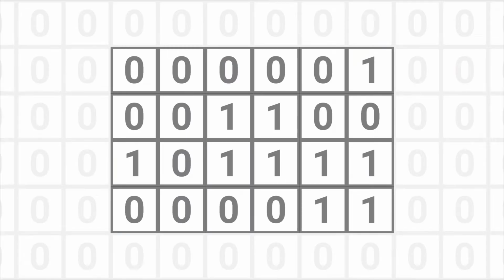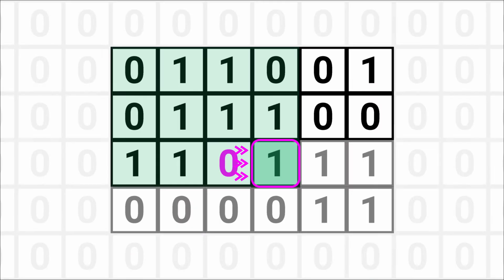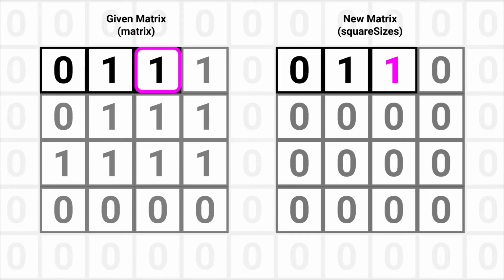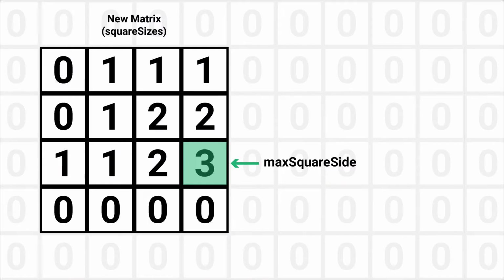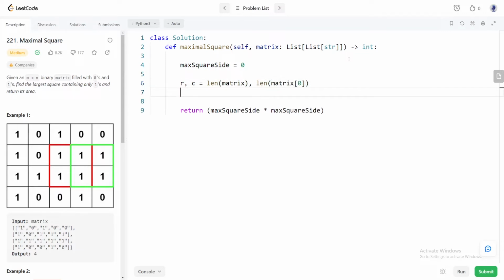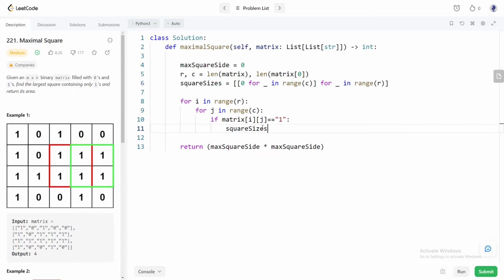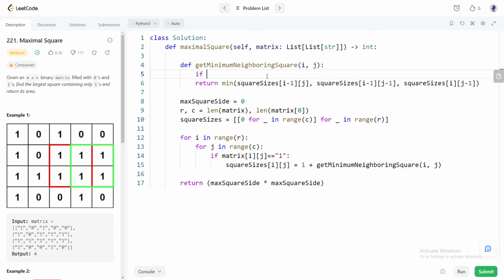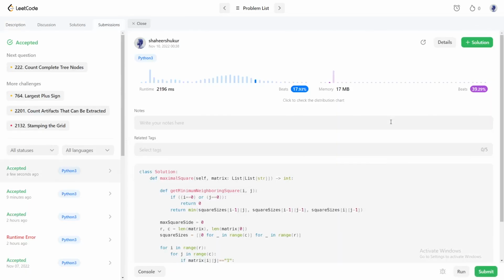221. Maximal Square | LeetCode Medium | Python Solution | 2D Array, Matrix, Dynamic Programming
Leetcode medium problem 221. Maximal Square, detailed explanation and solution in python language.

Problem Statement:
Given an m x n binary matrix filled with 0's and 1's, find the largest square containing only 1's and return its area.

CC of video:
we are given a 2D matrix containing 0s and 1s. From this matrix, we need to find out the largest square containing only 1s and return the area of that square.
so what we will do is, we will traverse through the matrix one time, starting from the top left cell till the bottom right cell of the matrix.
and during the traversal, if the cell is containing the value 1, we will analyze whether this particular cell when combined with the previously analyzed neighboring cells can give a valid square.
for example, for this particular cell, we have discovered these 3 neighboring squares. among these 3 squares, this is the smallest square, and therefore it is limiting a bigger square formation. so we can conclude that among the 3 neighbors, the square with smaller side will decide the new squares size. also, if any of the neighboring cell value is 0, we cannot combine the current cell with neighboring cells, and therefore we can only have square of side 1.

so, since we need previously discovered square sizes for reference, we must  create a separate empty matrix of same size for storing the maximum side of the square we have found out at each cell.
we will name this matrix 'squareSizes'.
so for each cell in the given matrix, we will have a corresponding cell in the new matrix for storing the size of square.
for example, for this particular cell, we know that the size of the square formed is 3. so we will store this information in the corresponding cell of our new matrix.
so by the end of the traversal, we know what is the maximum side of square present in the matrix.
and we know that the area of square is given as side x side.

Now lets start the coding.

here, what we are finding out is maximum square side.
so lets initialize this variable 'maxSquareSide' to 0.
and what we need to return is the area of largest square.
so we can return the square of the maximum side.

for traversing the matrix, we need to know the number of rows and columns.
so lets store it in these variables 'r' and 'c'.
also, during the traversal, we need to store the maximum square size discovered at each cell.
so lets create a new matrix of same size 'squareSizes' with all the cells initially filled with 0.

now we will go through each cell of the given matrix.
if the cell is containing value 1, we have got a square of side 1, and we will check whether there are any neighboring squares that can be added to this cell.
we know that the neighboring square with the smallest side is the limiting square. so we will write a function for getting the minimum neighboring square for the current cell.
This function will return the minimum of 3 neighbors.
also here we need to put a edge case check.
i.e., if we are currently in the first row or first column, at least one neighbor will always be outside the matrix, which will become the limiting value.
so we will return 0 in that case.

during each iteration, we will check whether we have found out a larger side. if so, we will update the 'maxSquareSide' variable.